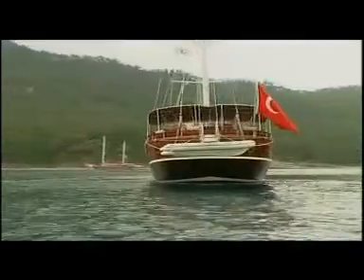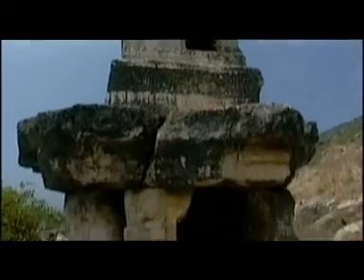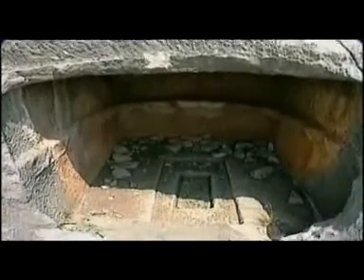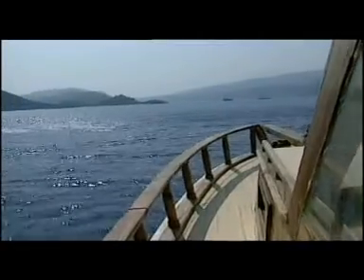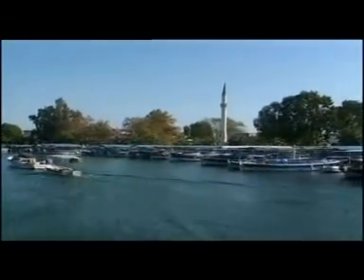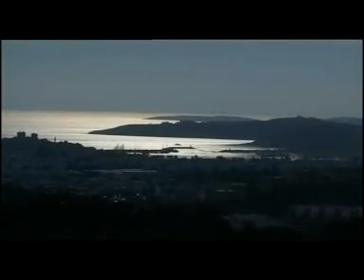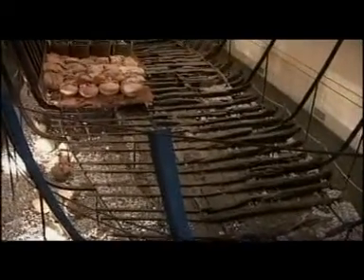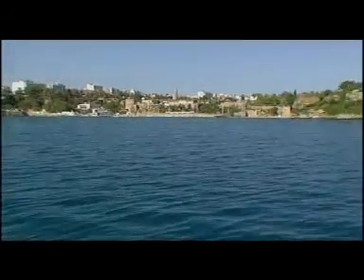Tum Tour in Sailing Channel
Yacht charter Turkey, Motor yacht charter Turkey, Luxury gulet charter Turkey, Gulet sailing Turkey, Blue cruise holidays in Turkey, Private yacht charter Turkey, Gulet charter Turkey